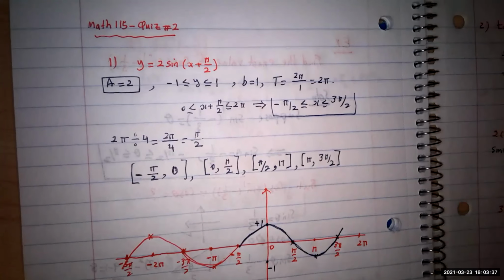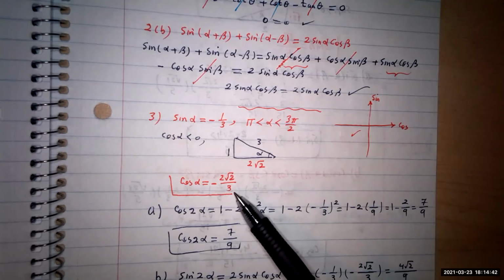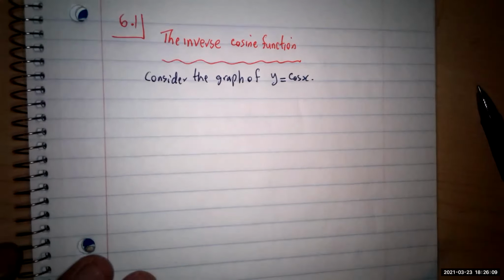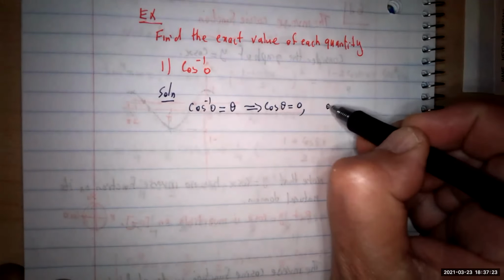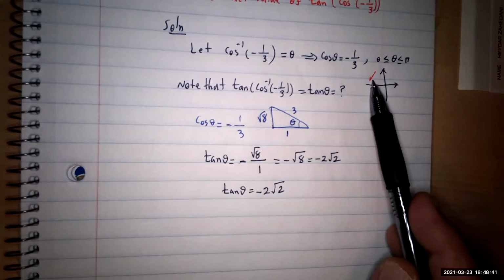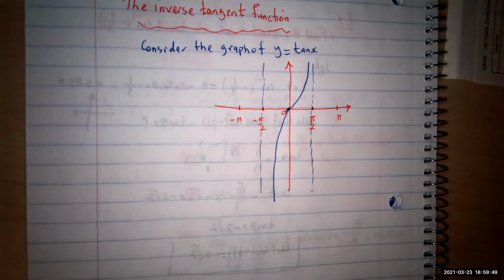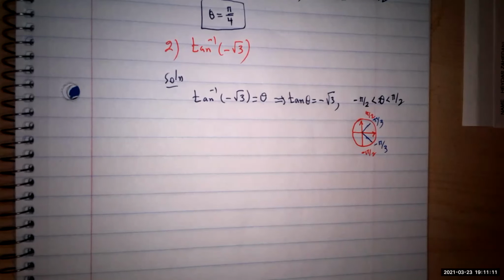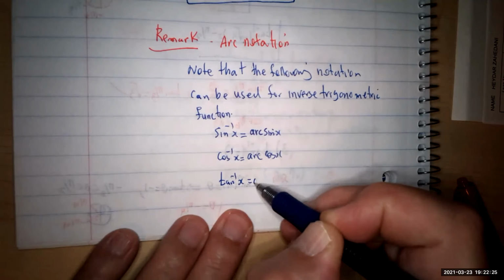Trigonometry(Part 8)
Answer key to a quiz on graphing trigonometric functions, Inverse trigonometric functions. @hzz1076